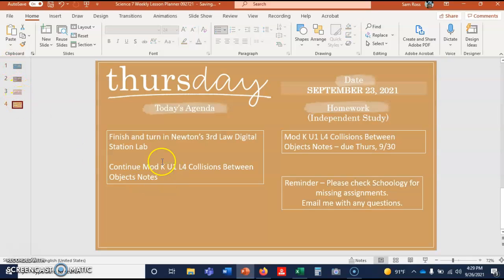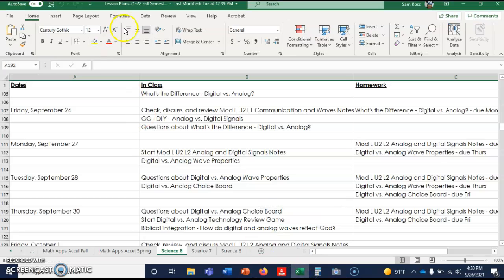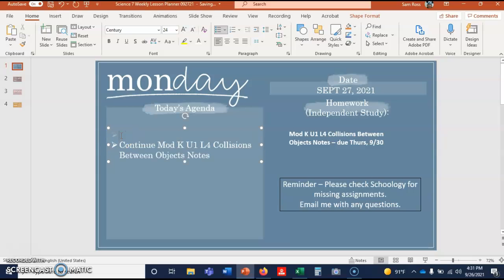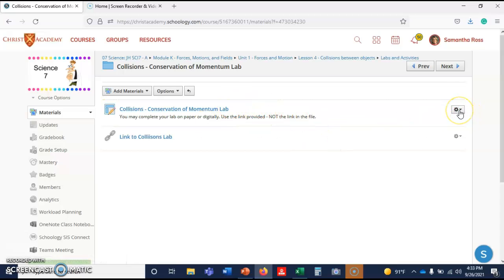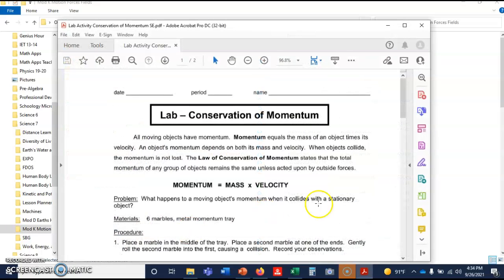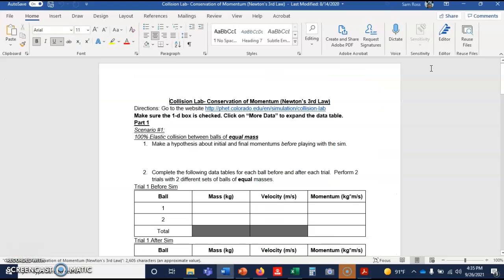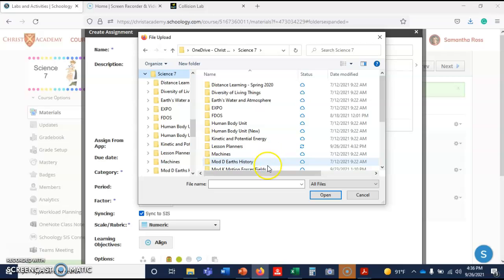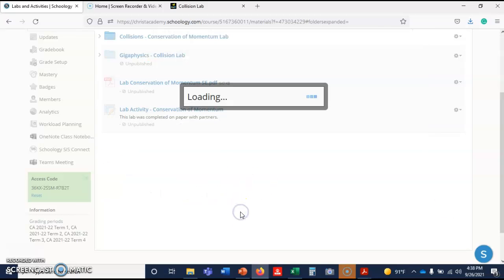Lesson Planning Science 7 Monday